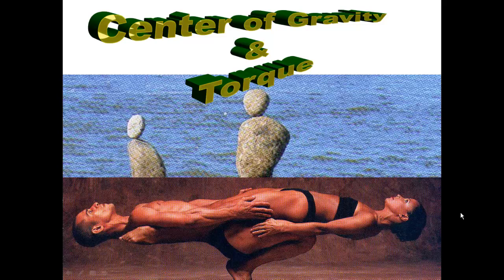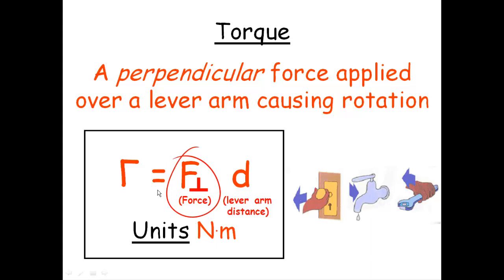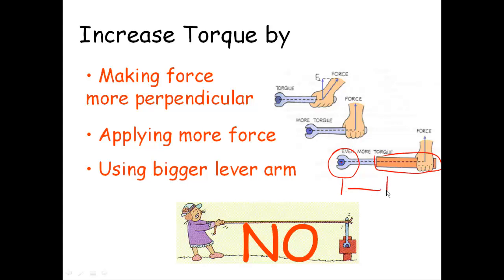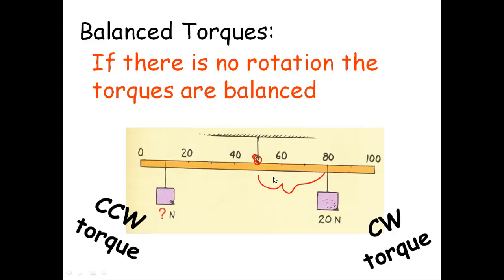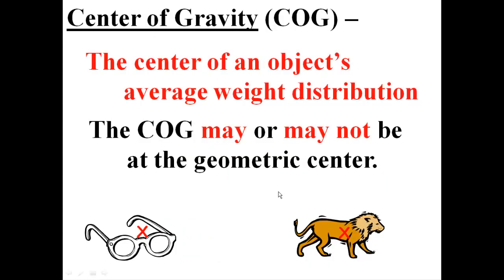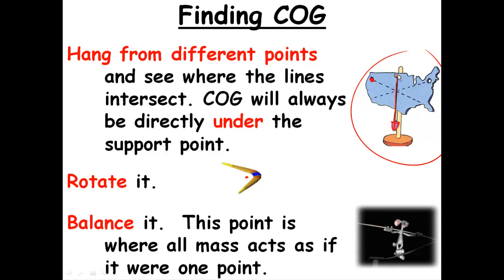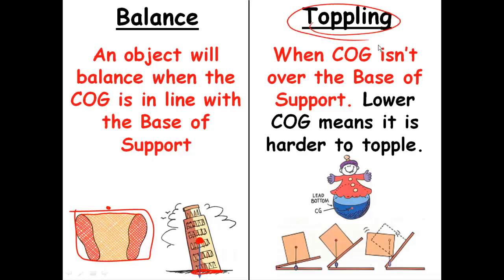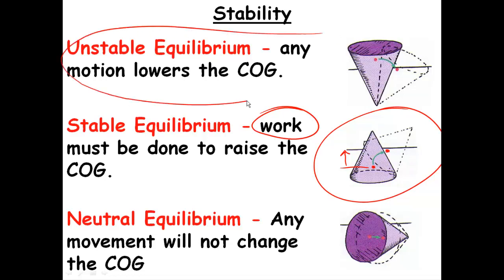Unit 7 Torque and Center of Gravity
Basics on torque and center of gravity